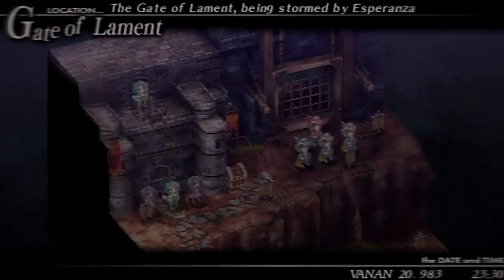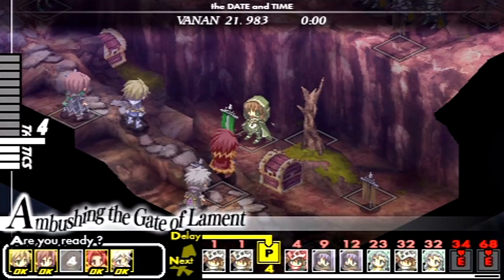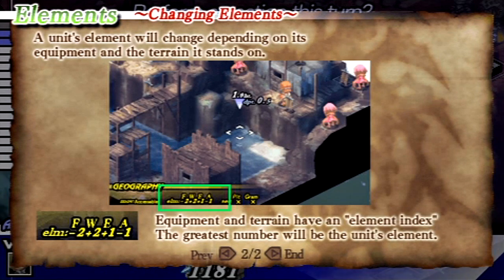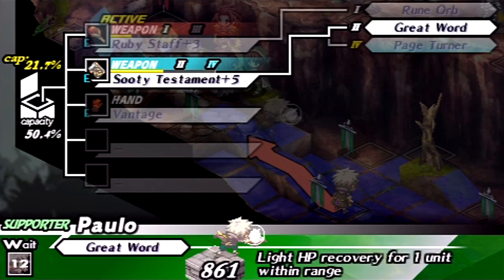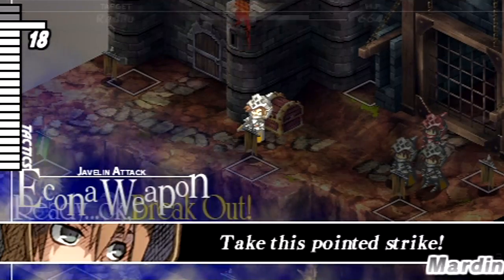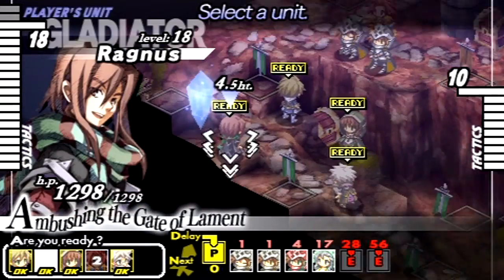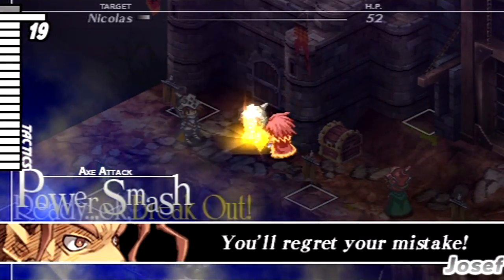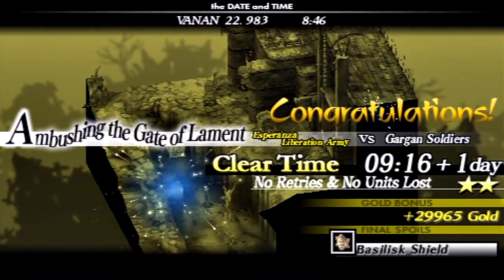Let's Play Gungnir #06 - Gates of Hell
In this episode, we ambush the Gate of Lament, as we try to fight past Pierre to escape Espada and revolt against the empire.

Giulio: Iron Sword, Stunner Belt
Ragnus: Iron Sword, Stunner Belt
Paulo: Ruby Staff, Sooty Testament, Vantage
Josef: Battleaxe, Power Gaunts
Mardin: Bamboo Pick, Vantage